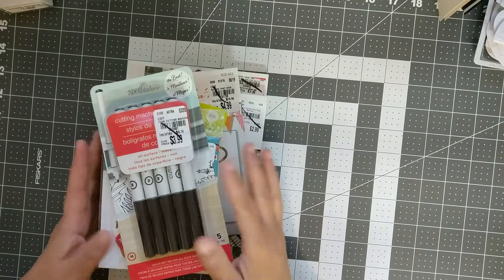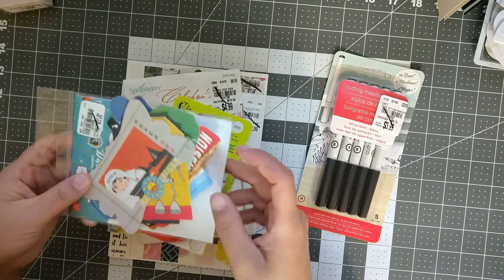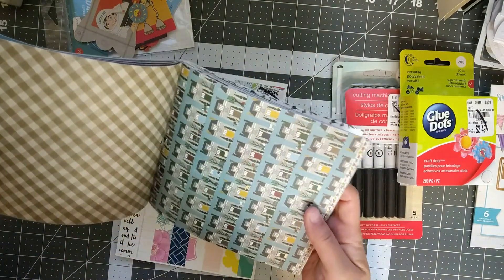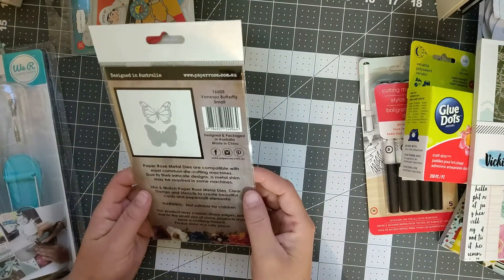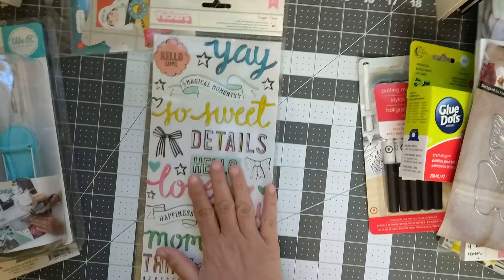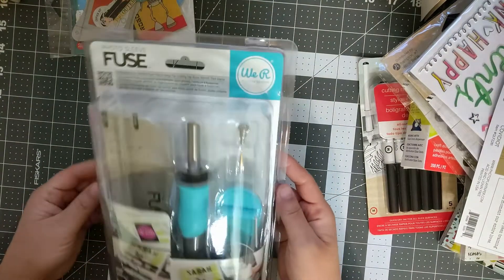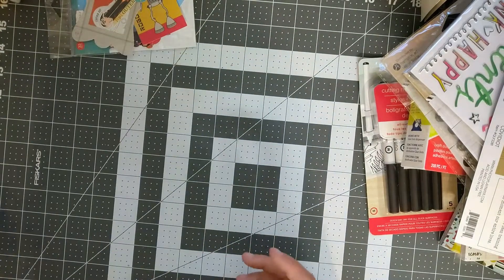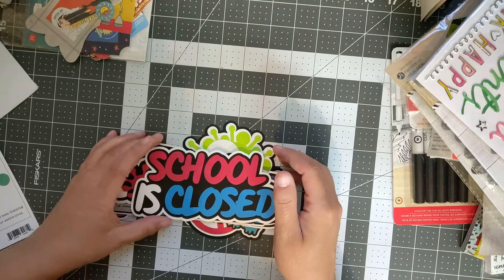Tuesday Morning Haul Week of June 8, 2020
This is my haul from my Tuesday Morning that is closing but I also am including my haul from Scrapbook.com and some die cuts I got from Kimmys Scrapbooking on Etsy.